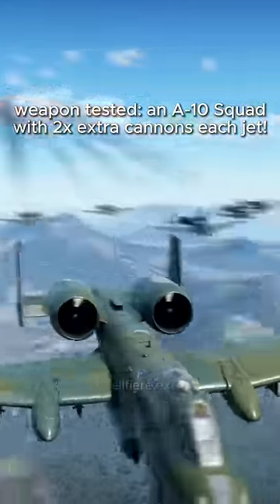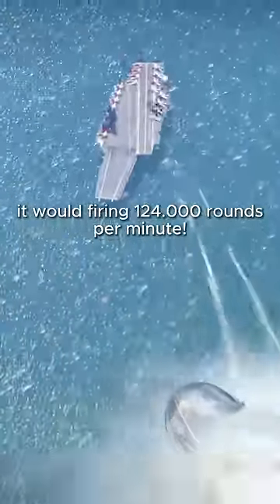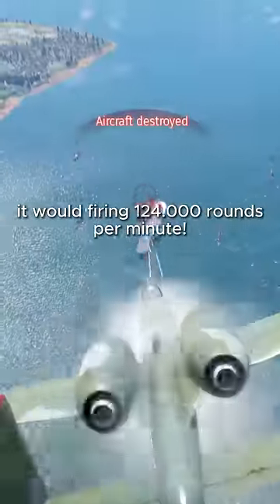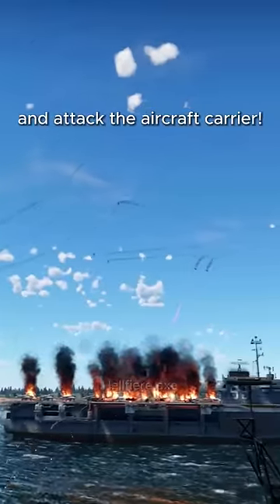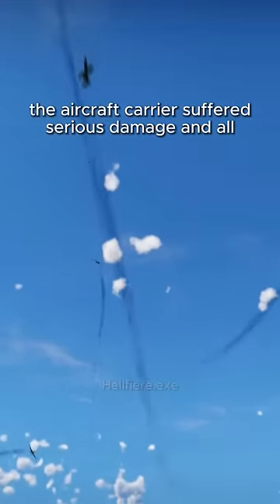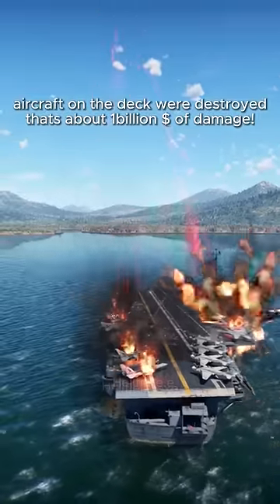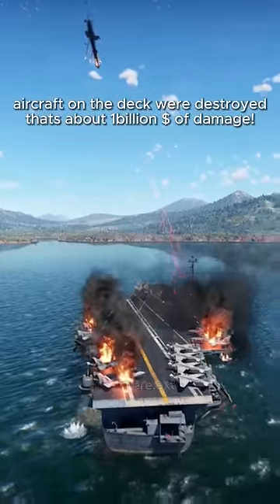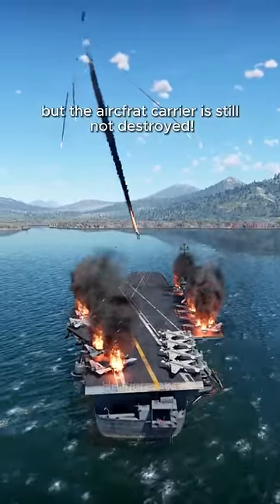What can destroy a US Aircraft Carrier?